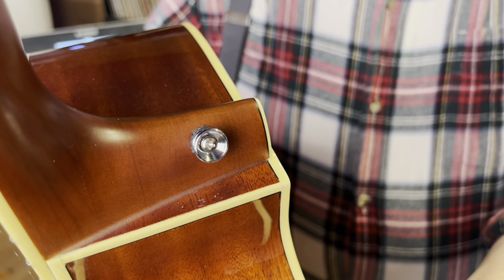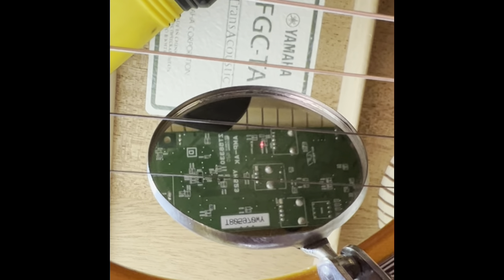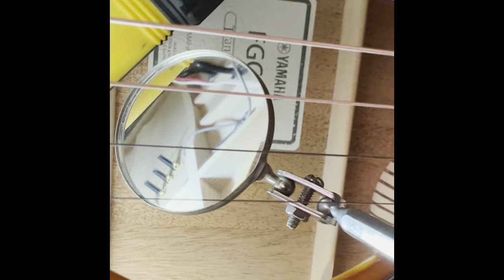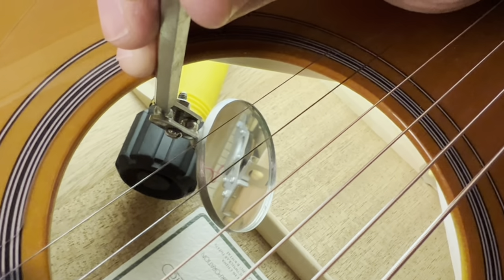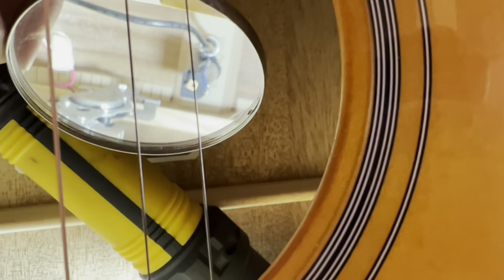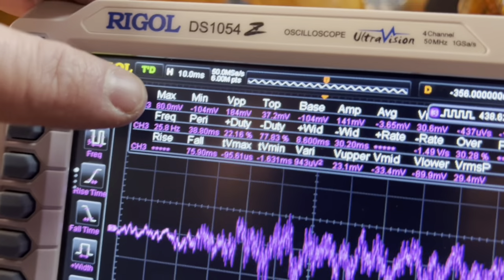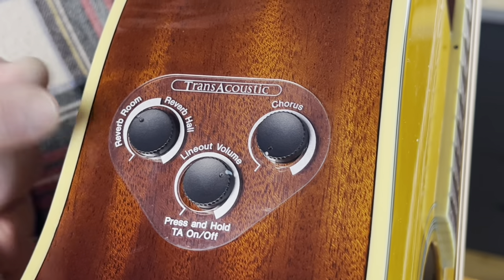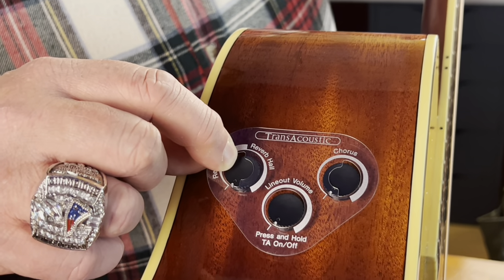Tech -Talk With John and Chris - Inside look at the Yamaha FG CTA